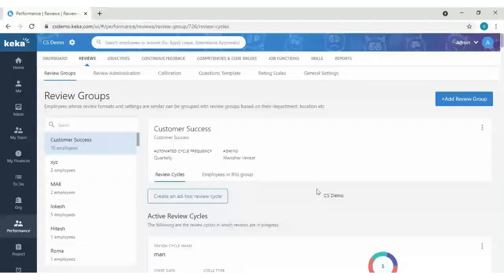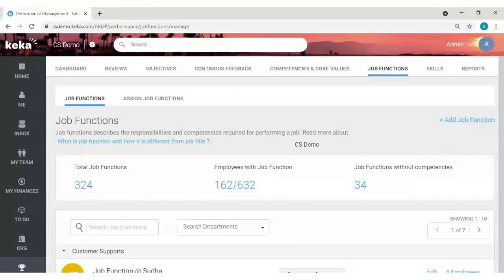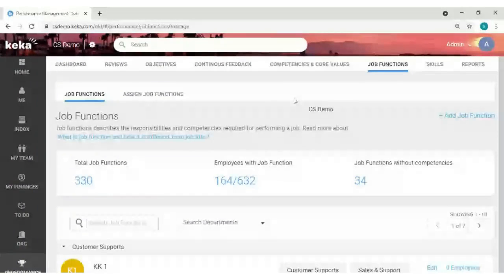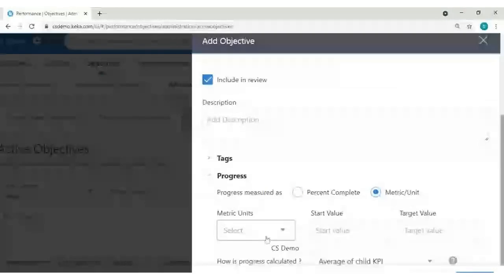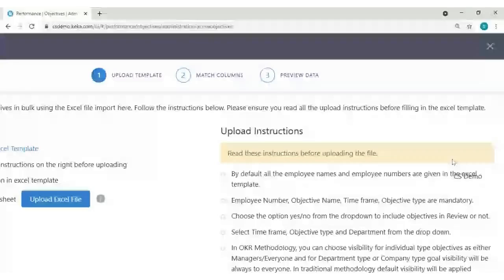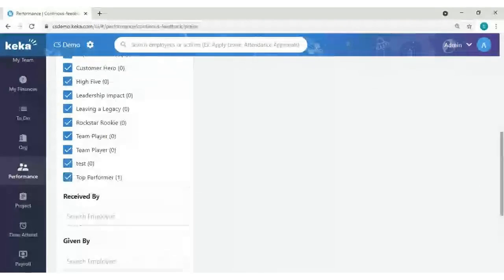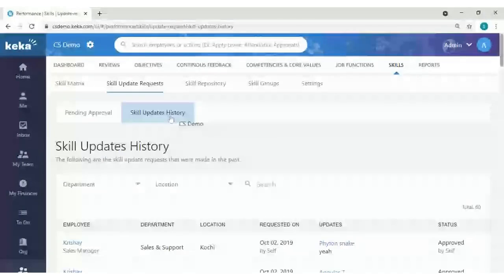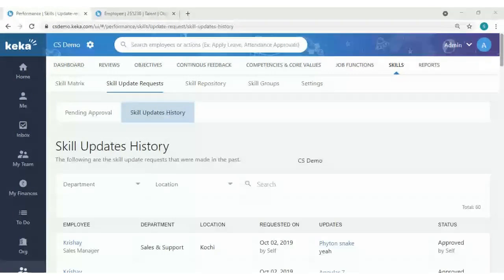Understanding Performance Management System (Part l) l Keka HR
Dive in to learning Keka's performance management system where we take you through goals configuration, competency and job function configuration, continuous feedback, skill matrix and more.

Chapters:
00:00:00 Intro
00:05:28 Topic Introduction
00:07:05 How to add core values
00:07:33 What are core competencies
00:10:45 How to setup job specific competency
00:12:20 What are bulk
00:12:53 How to assign competency
00:13:10 How to create a job function?
00:15:29 How to assign employees to a job function?
00:18:34 How to bulk assign the employees to job function
00:20:12 What are objectives
00:20:43 How to configure global objective settings?
00:21:01 What are objectives methodology?
00:23:43 What are time frames?
00:25:00 How to add objectives?
00:37:45 Continuous Feedback and Praises
00:40:24 Skills (Matrix/Settings/Approval)